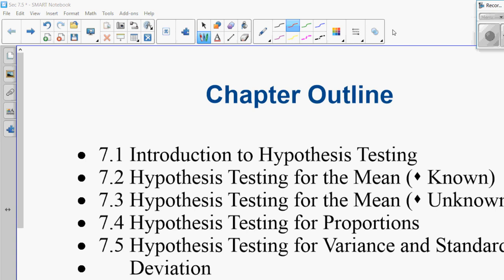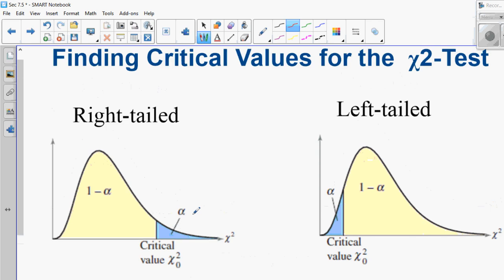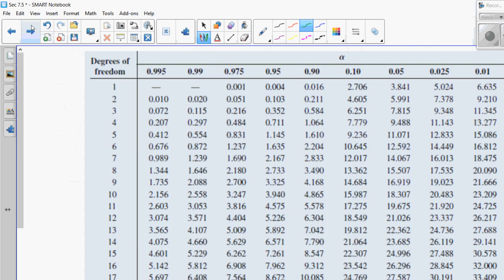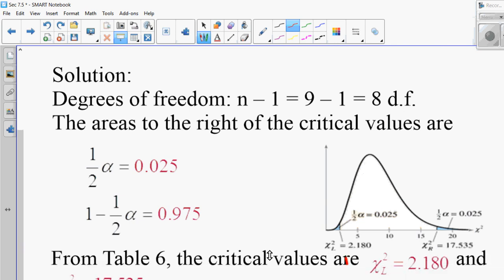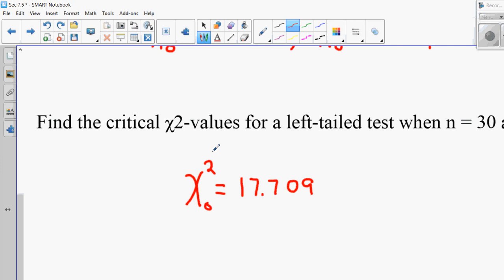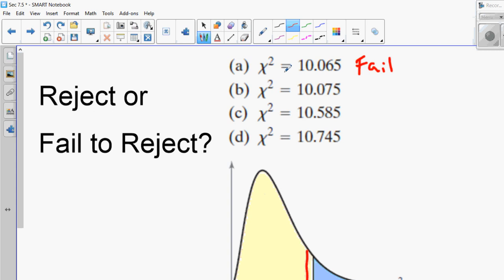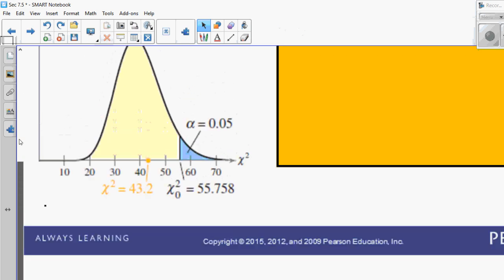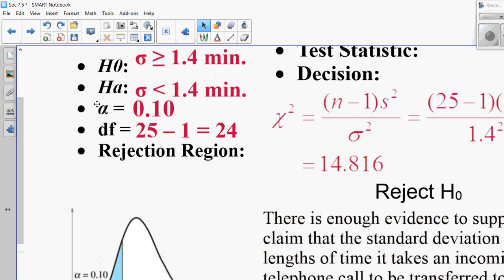Sec 7.5 Chi Square Test